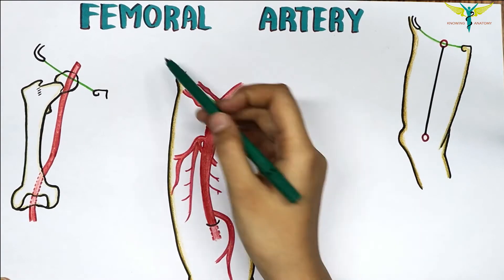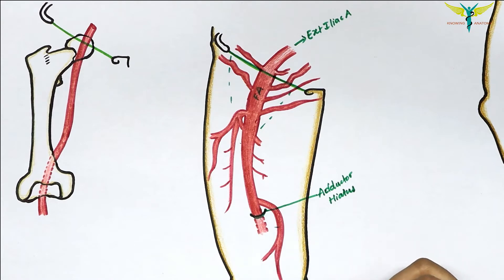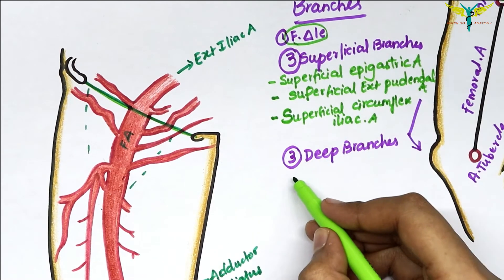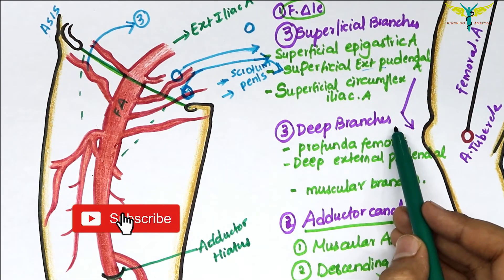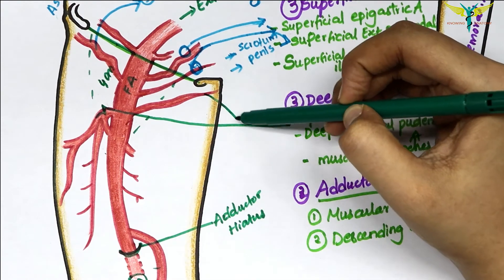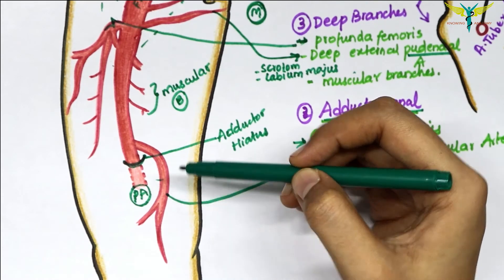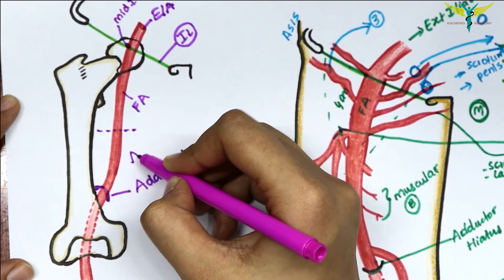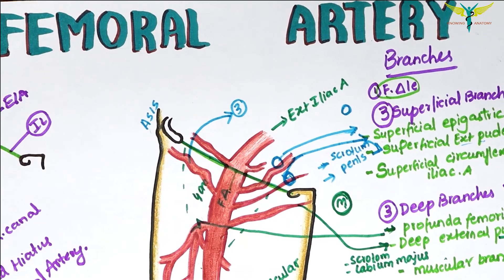Femoral Artery Anatomy | Origin | Branches | Clinical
The femoral artery is a continuation of the external iliac artery and constitutes the major blood supply to the lower limb. In the thigh, the femoral artery passes through the femoral triangle, a wedge-shaped depression formed by muscles in the upper thigh. The medial and lateral boundaries of this triangle are formed by the medial margin of adductor longus and the medial margin of sartorius, respectively.

Fascia lata constitutes the roof of the femoral triangle, whilst the floor is formed by pectineus and adductor longus medially as well as by iliacus and psoas major laterally. Within this triangle, the femoral artery is enclosed in a femoral sheath with the femoral vein. The femoral artery and its branches supply most of the thigh as well as the entirety of the leg and foot.

course
Midway between the anterior superior iliac spine and the pubic symphysis, the external iliac artery passes under the inguinal ligament into the femoral triangle and becomes the femoral artery. The artery then travels down the anteromedial aspect of the thigh before it passes through the adductor (subsartorial) canal. When the femoral artery passes through the adductor hiatus it becomes the popliteal artery.

Branches
The femoral artery gives off five branches in the femoral triangle and one in the adductor canal, to give six in total. These branches are described below.

Superficial epigastric artery
Superficial epigastric artery (Arteria epigastrica superficialis); Image: Rebecca Betts
Superficial epigastric artery (Arteria epigastrica superficialis)
The superficial epigastric artery arises from the femoral artery, 1 cm distal to the inguinal ligament. It travels through the cribiform fascia and ascends towards the umbilicus within the abdominal superficial fascia. It supplies the skin, superficial fascia and superficial inguinal lymph nodes.​

Superficial circumflex iliac artery
The superficial circumflex iliac artery is the smallest branch of the femoral artery. It arises near the superficial epigastric artery. Lateral to the saphenous opening, the artery passes through the fascia lata before coursing towards the anterior superior iliac spine. Like the superficial epigastric artery, it supplies the skin, superficial fascia and superficial inguinal lymph nodes.

Superficial external pudendal artery
The superficial external pudendal artery arises near the superficial epigastric and superficial circumflex iliac arteries. It travels through the cribiform fascia before crossing the spermatic cord deep to the long saphenous vein. It supplies the lower abdominal skin as well as the penile, scrotal or labial skin.

Deep external pudendal artery
The deep external pudendal artery crosses the pectineus and adductor longus muscles before traversing the fascia lata. It supplies the skin of the perineum as well as the skin of the scrotum or labium majus.

Profunda femoris
Deep femoral artery (Arteria profunda femoris); Image: Liene Znotina
Deep femoral artery (Arteria profunda femoris)
Profunda femoris, also known as the deep artery of the thigh is the largest branch of the femoral artery, which arises 3.5 cm distal to the inguinal ligament. The profunda femoris is initially found lateral to the femoral artery before it passes deep to it towards the medial aspect of the femur. It travels between the pectineus and adductor longus muscles before passing between the adductor longus and adductor brevis muscles. It then descends between the adductor longus and adductor magnus muscles before it pierces the adductor magnus to anastamose with the muscular branches of the popliteal artery. The profunda femoris is the main blood supply to the muscles that extend, flex and adduct the thigh.

Descending genicular artery
Descending genicular artery is the most distal branch of the femoral artery, which arises just proximal to the adductor opening within the adductor canal. It descends within the vastus medialis muscle to the medial aspect of the knee. Here, it anastomoses with the medial superior genicular artery. Branches of this artery supply the vastus medialis and adductor magnus muscles as well as the proximomedial skin of the thigh.